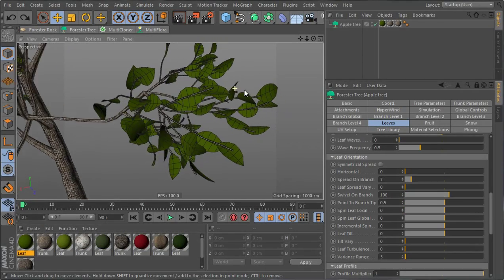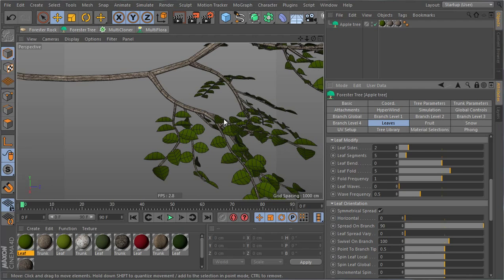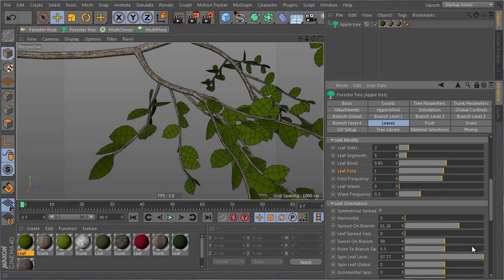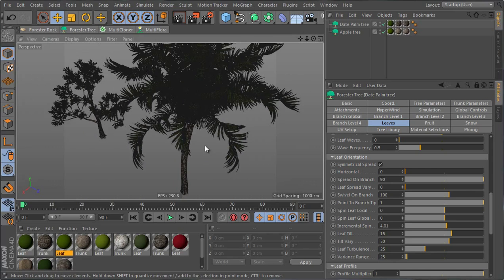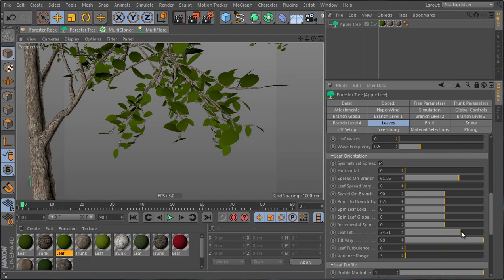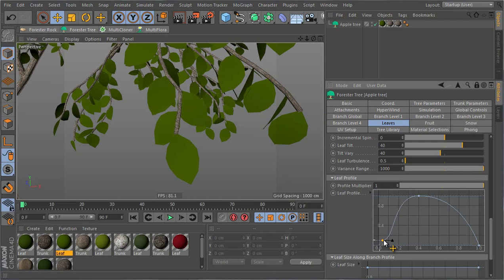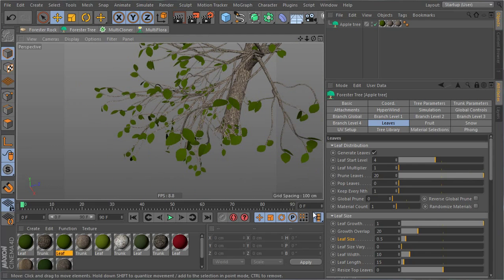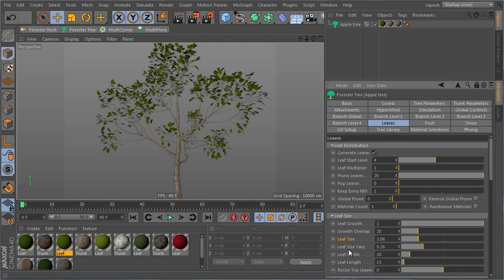Forester Tree 17 Leaves 3